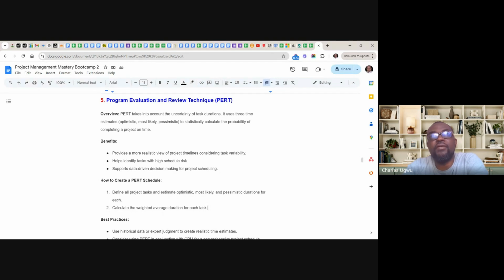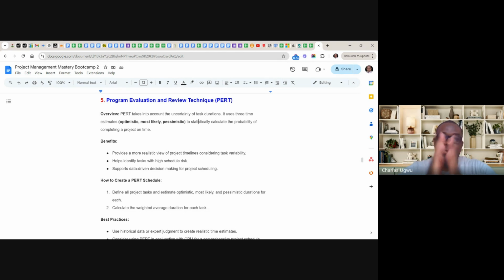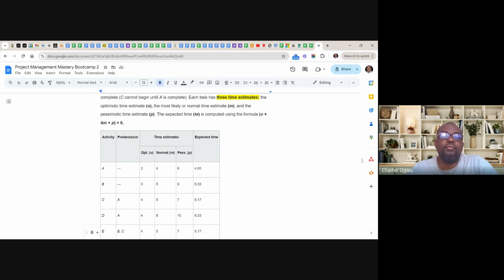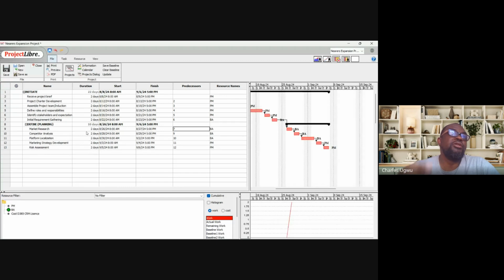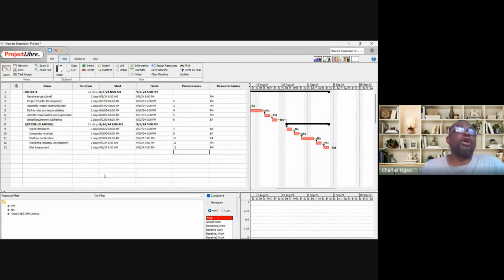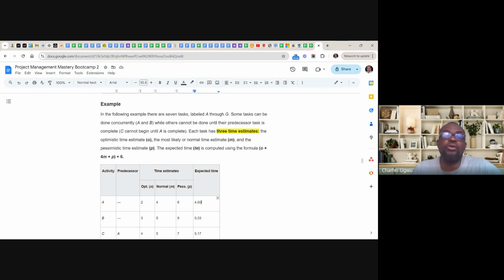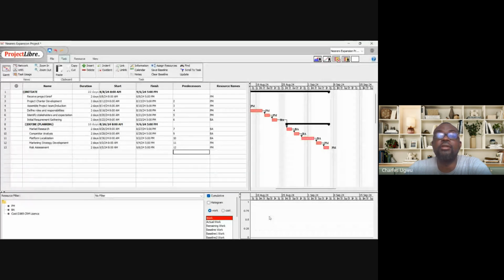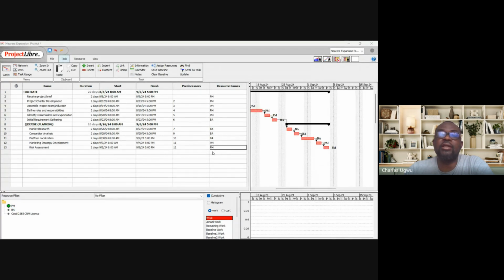13. Essential Techniques for PM 5: (PERT) Program Evaluation and Review Technique